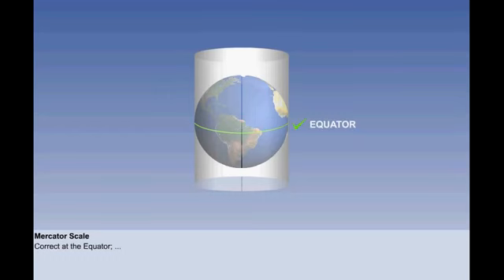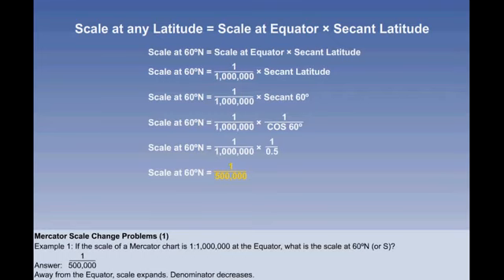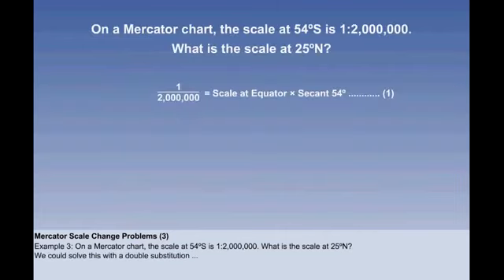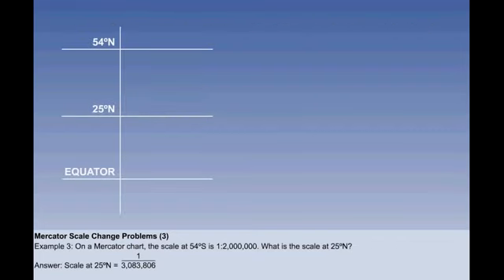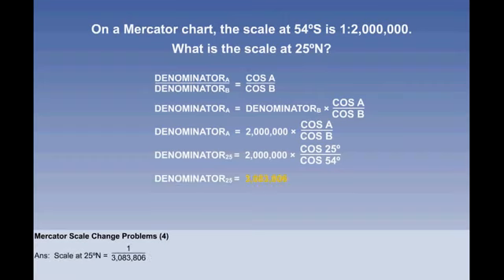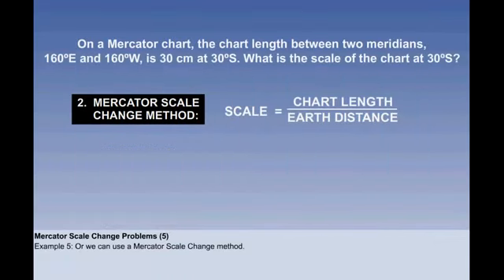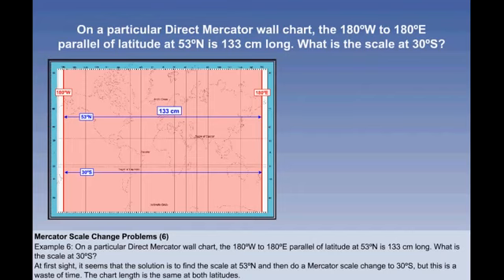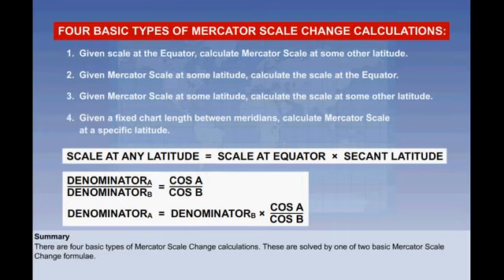Mercator Scale | Chapter 18 | General Navigation | CPL | ATPL |Pilot State